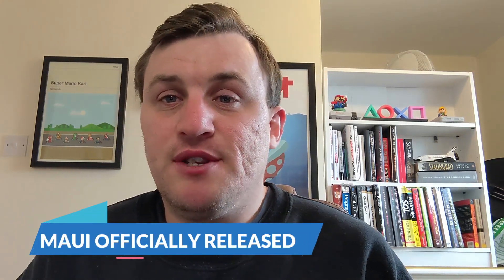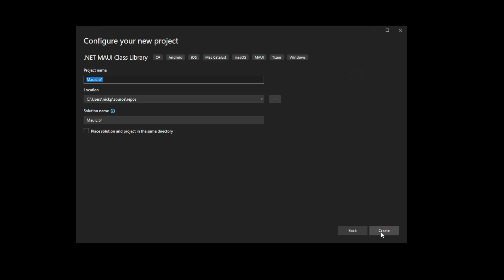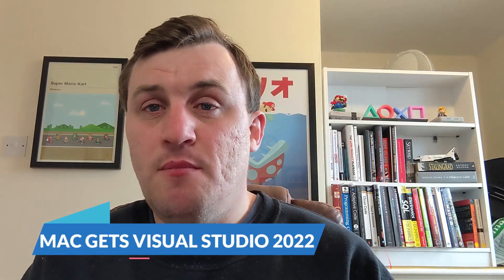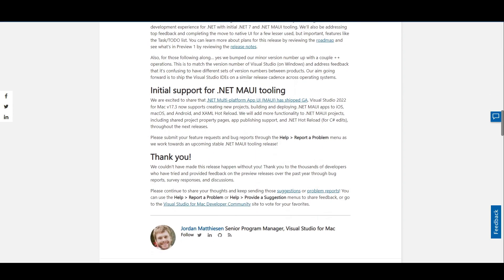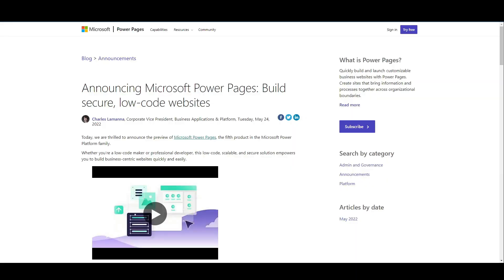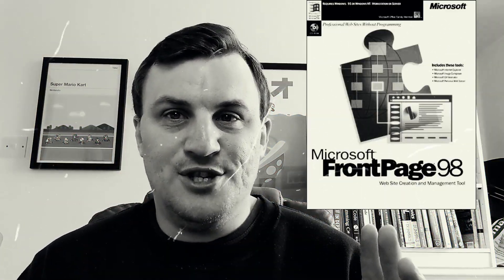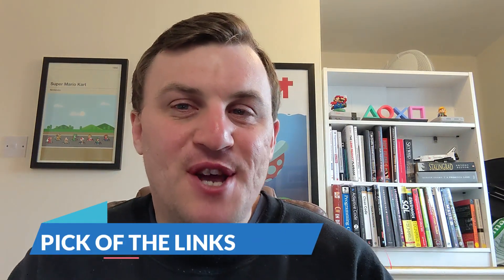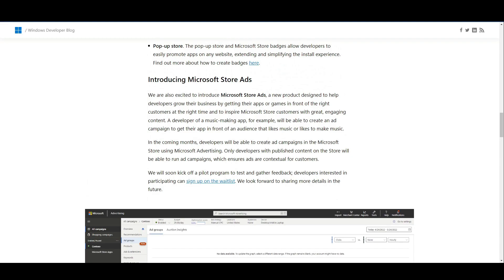.NET News! HUGE Build Announcements, and .NET MAUI Finally Released!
.NET News Incoming!

Microsoft Build is wrapping up and we have a whole load of announcements to talk about.
It's time to get right into the exciting new features .NET developers will be able to enjoy, with new development tools leveraging AI to keep us working efficiently, Power Pages arriving to help citizen developers create better websites and Express Design in Power Apps allowing us to create amazing UIs in seconds from PDFs and handwritten sketches.

We also finally get to talk about the official release of .NET MAUI, as well as Visual Studio 2022's release on Mac.

HEADLINES
.NET MAUI Officially Released!

PICK OF THE LINKS
Microsoft Store grows with the developer community - Microsoft talks about changes they're making to the store to make it easier for developers to get their apps and games in the right hands.